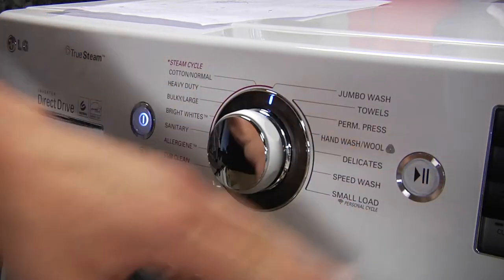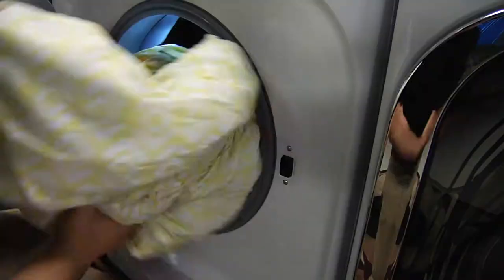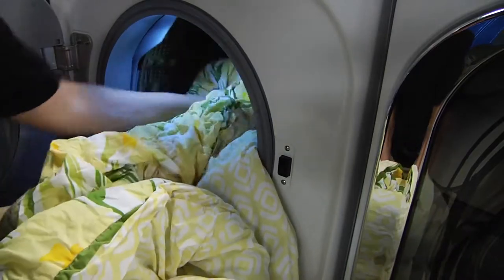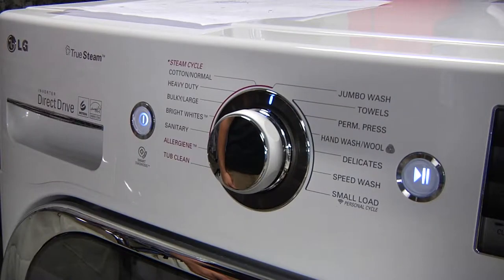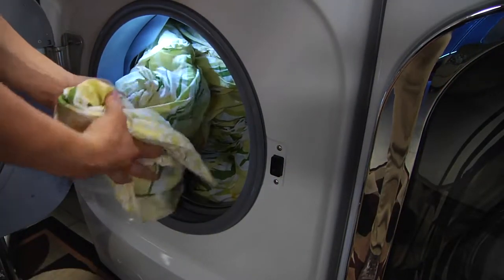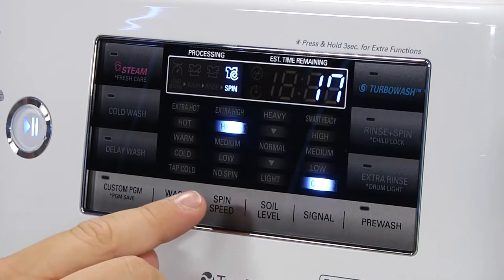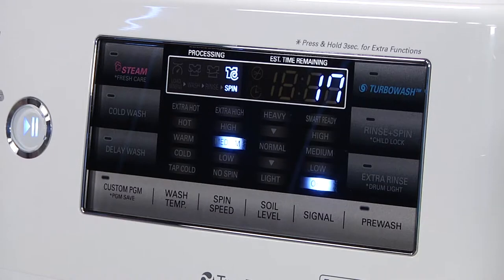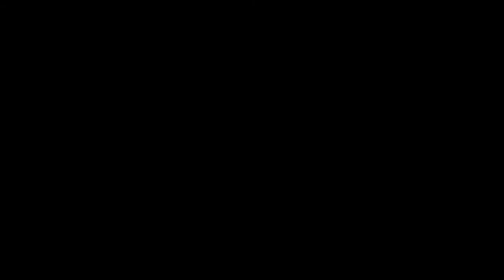[LG Front Load Washers] Jumbo Cycle Troubleshooting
Learn when and how to use the Jumbo Cycle on your LG Front Load Washer.